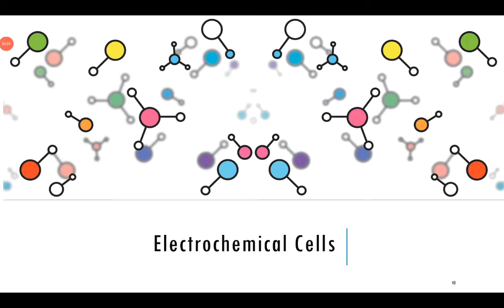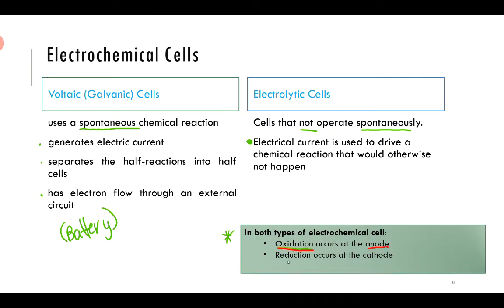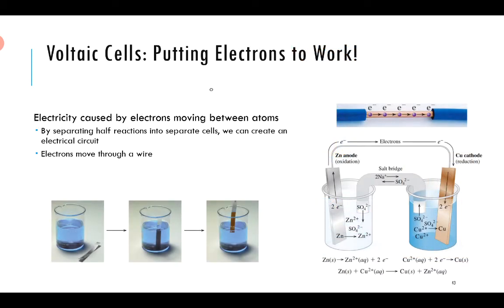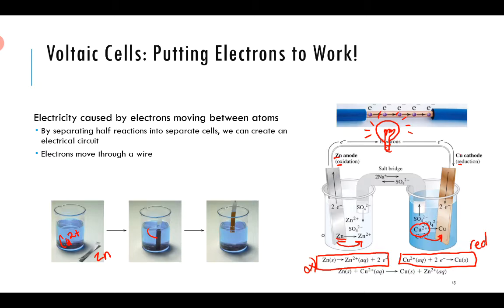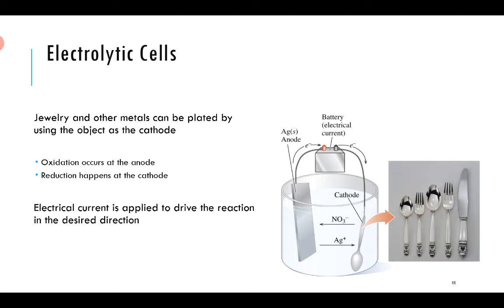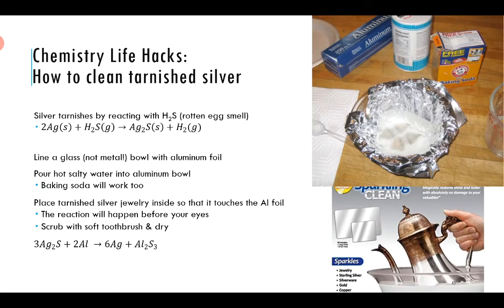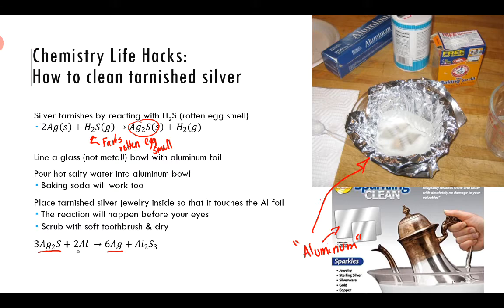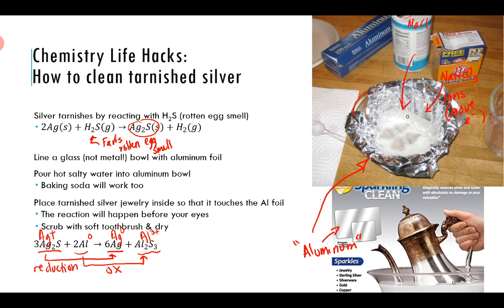Chem 3A - Chapter 17 - Electrochemical Cells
Batteries!
Un-tarnish silver